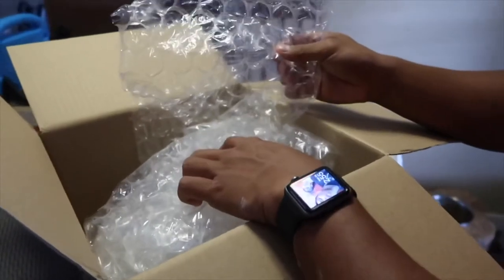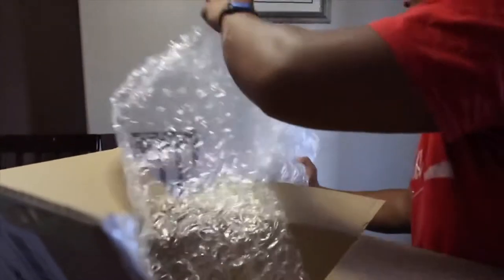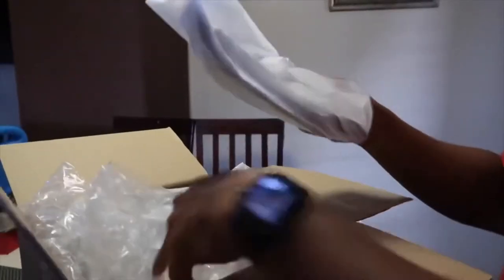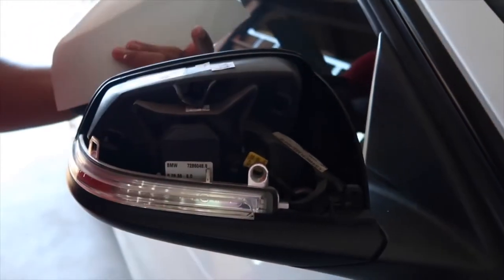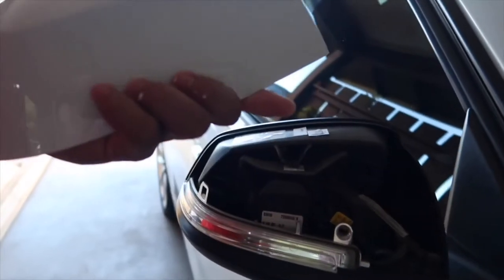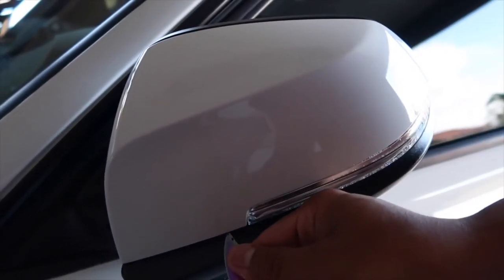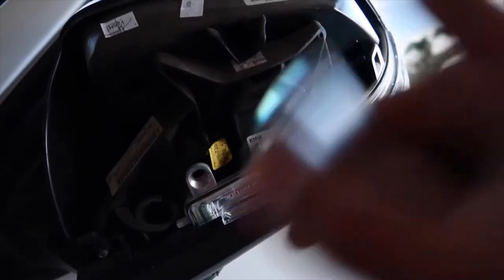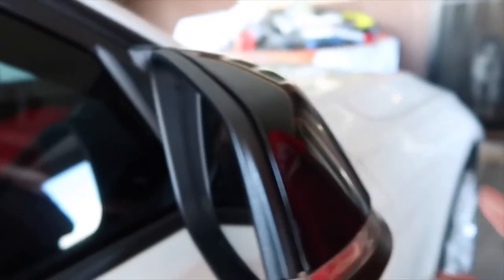M Style Mirror Cap Installation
What’s up guys this is just a short last minute video I decided

To film. I have more car mods coming soon and a lot more

random content on the way

M Style mirror caps : M4 Style

Song : Blood On My Denim ~ ABoogie wit da hoodie